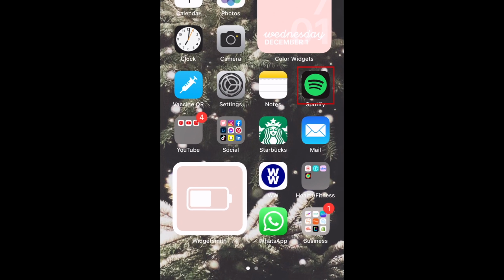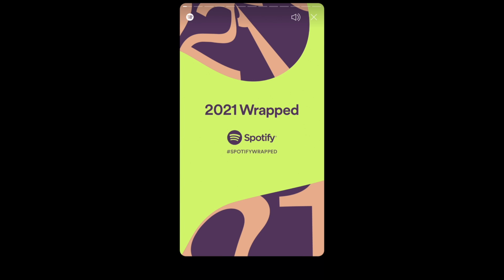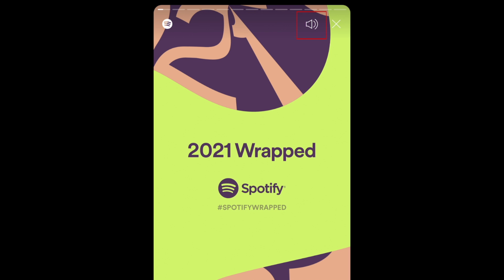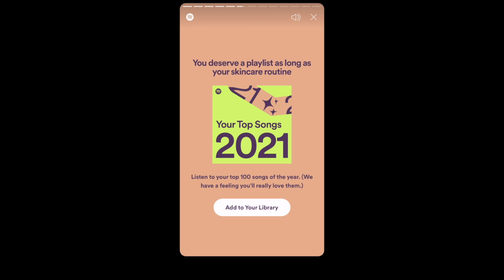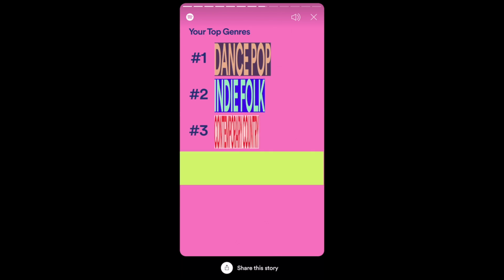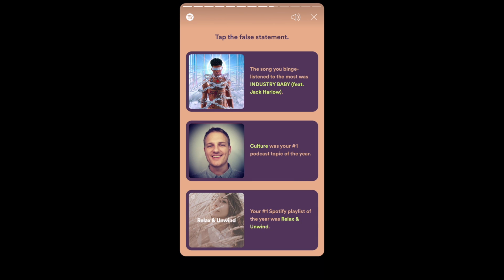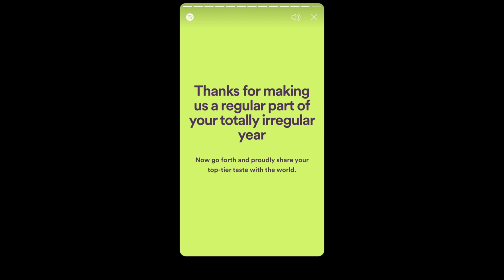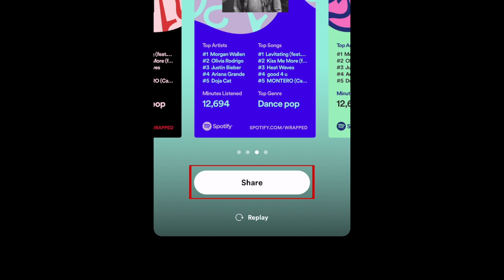How to See & Share Spotify Wrapped 2021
Have you seen your friends sharing their Spotify Wrapped on social media and want to see and share your own music listening summary for the year? Watch this video to learn how to see and share your Spotify Wrapped for 2021!

First, open the Spotify app on your mobile device. In the Home tab, you should see a section that says “Your 2021 Wrapped Is Here.” Tap this box to start watching your 2021 Spotify Wrapped Summary. Your Wrapped video will begin playing in a format similar to Instagram Stories. If you like, you can tap the right side of your screen to move forward, or the left to go back at any time. If you don’t want to listen to your top tracks of the year while you watch, tap the speaker icon in the top right corner to mute the sound. Let your Wrapped video play through to find out how many minutes you listened to Spotify this year, and your top songs, here you’ll also get the option to add a playlist of your top songs for the year to your library. Tap Add to Library to save it. Next is a new feature to Wrapped called your “audio aura.” This is based on the moods of music you listened to the most. You’ll then see your top genres in a funky bar graph, and then get tested on knowledge of your own listening habits with an interactive game of 2 truths and a lie. Tap the statement about your listening history that you think is a lie. Next is your top artist, you’ll see what percentile of that artist’s listeners you fall into, as well as how long you spent streaming their music. Then you’ll see your top 5 artists. At the end of your Wrapped video you’ll see pre-made shareable story images with an overall summary of your year on Spotify in 2021, including your top artists, songs, minutes listened and top genre. Swipe sideways to see other colour variations. Once you’ve picked the one you like most, tap Share. You can share this story on your Instagram, TikTok, Facebook, Snapchat, or Twitter. Or you can download the image, send it in a Message, or copy a link to it.

If you’d like, you can tap Reply to watch your Wrapped video again to check out any details you might have missed, and share any other slides you want to post on social media, like maybe the fact that you were in the top 1% of your favourite artists listeners.

If you saved Your Top Songs 2021 playlist to your library while watching your Wrapped video, it will appear under the Playlists section in the Spotify library tab.

That’s all it takes to see and share your Spotify Wrapped for 2021.